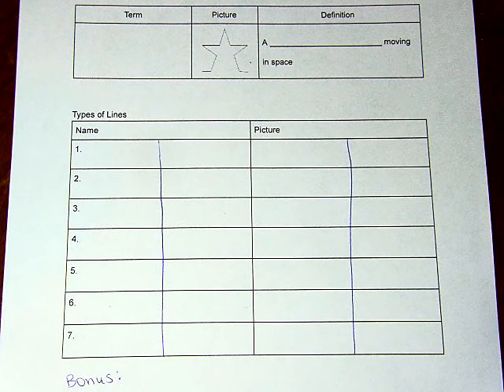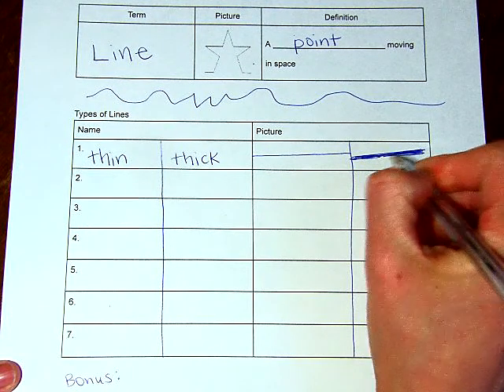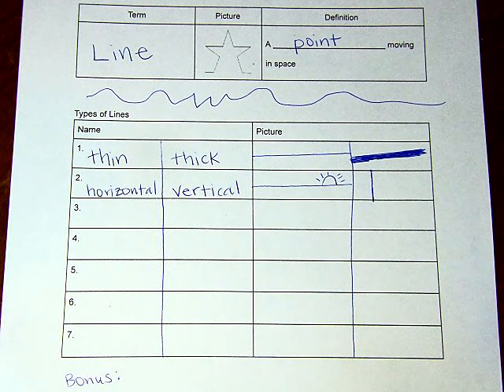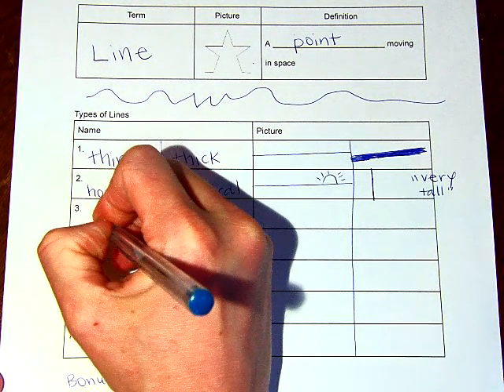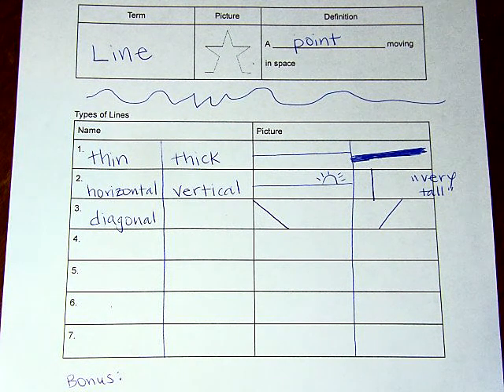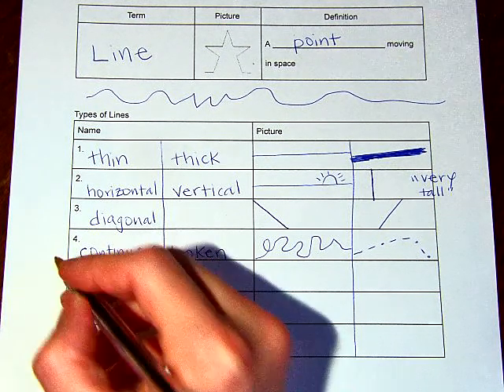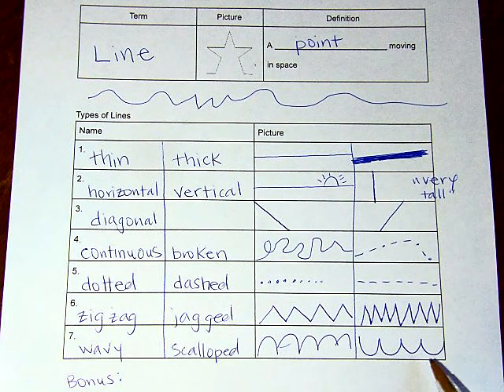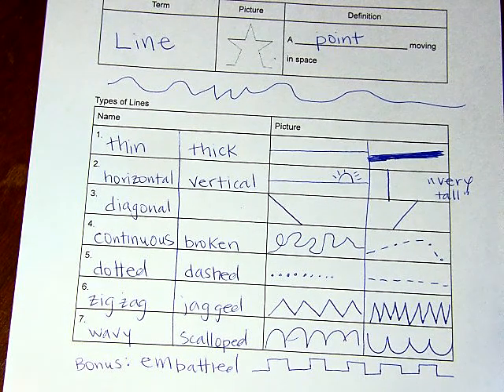Line Review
That Lady who Teaches Art reviews the Element of Art called Line with her students.